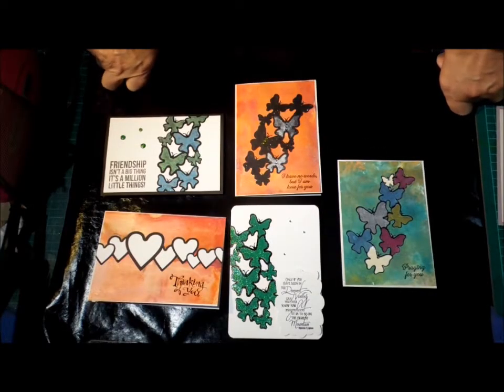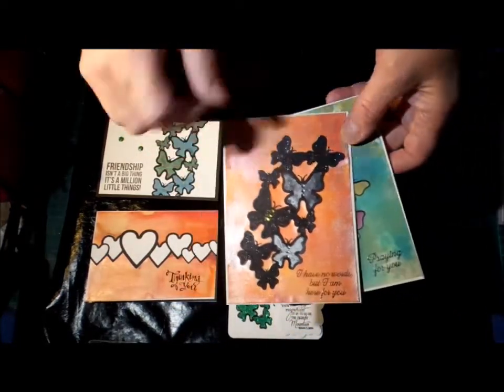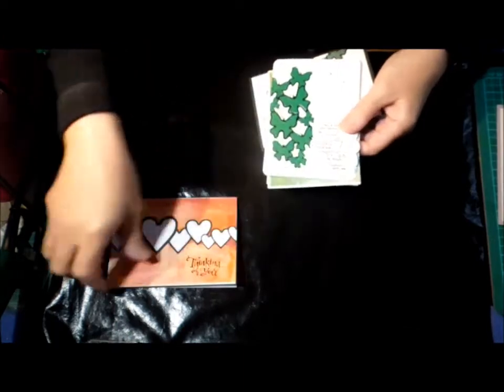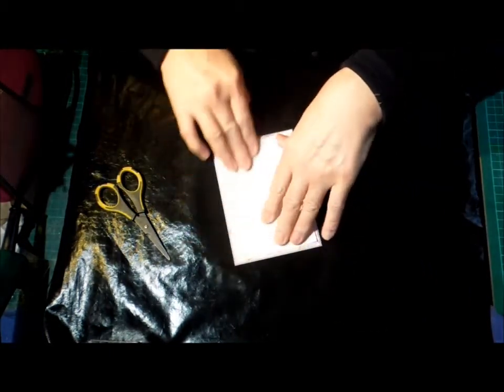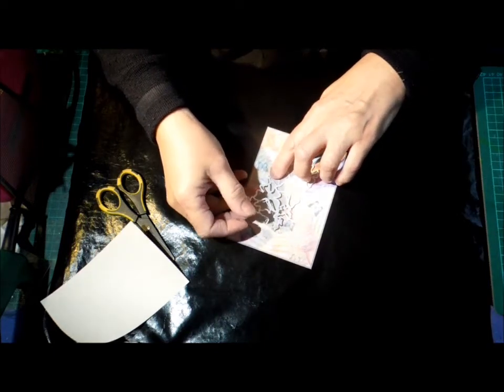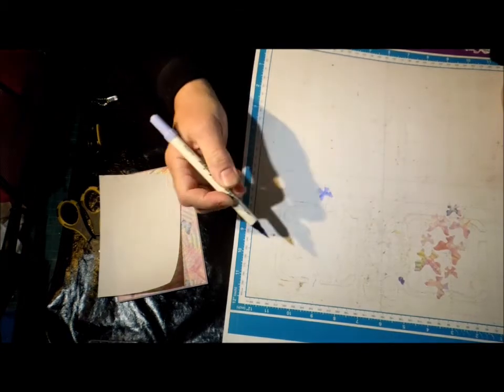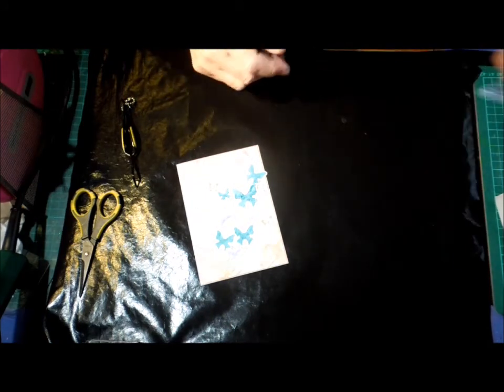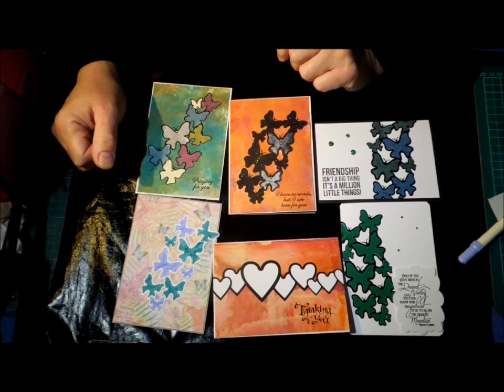Inset panel cards (faux die cutting)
My version of the inset die cuts that are so popular at the moment, using ScanNCut files.  2 free ScanNCut files: